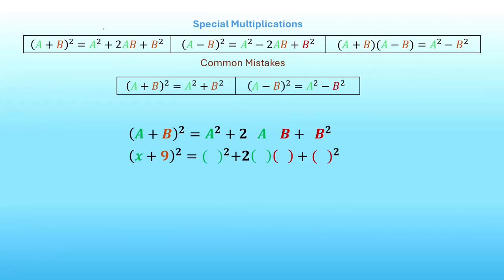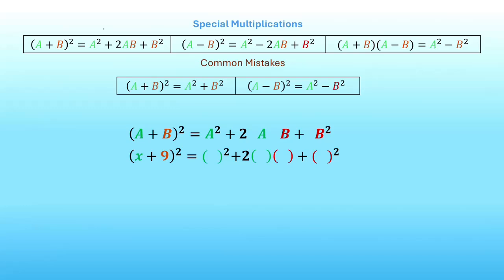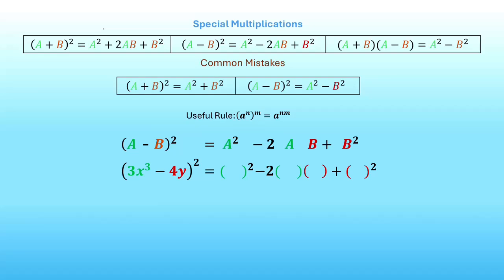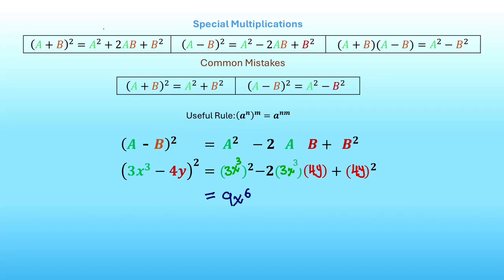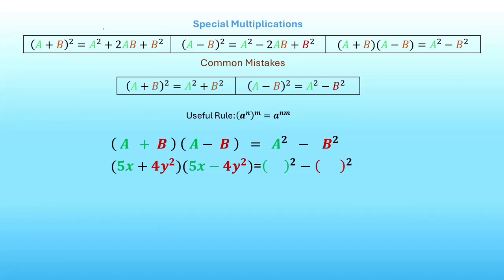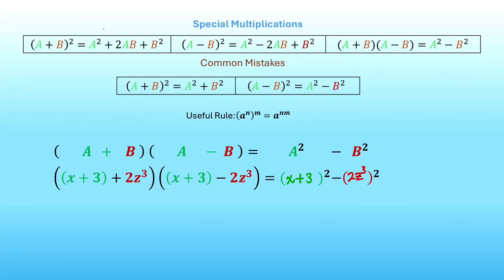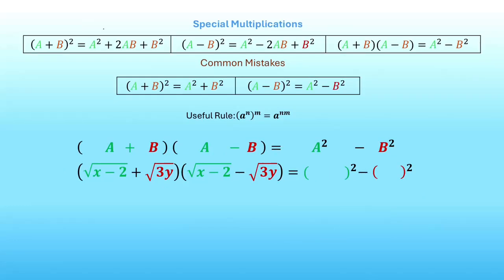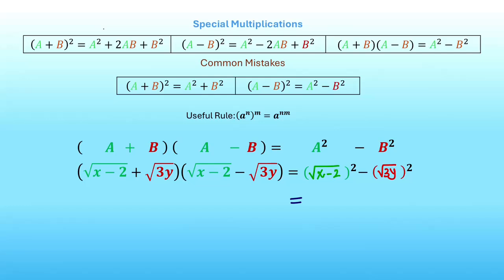Special Products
In this video, we dive deep into the world of special products in algebra, an essential concept for simplifying expressions and solving equations efficiently. Learn how to identify and apply formulas like perfect square trinomials, difference of squares, and more with ease.

📌 Key Topics Covered:
✔️ The difference of squares formula:
✔️ Perfect square trinomial formulas:
✔️ Step-by-step walkthroughs for each formula
✔️ Common pitfalls to avoid while working with special products

🎯 Highlights:

Clear and detailed explanations for every formula
Visual aids to enhance understanding of algebraic expansions
Practical tips for recognizing patterns in algebraic expressions
This video is perfect for students brushing up on algebra concepts, preparing for exams, or anyone looking to strengthen their foundation in mathematics.